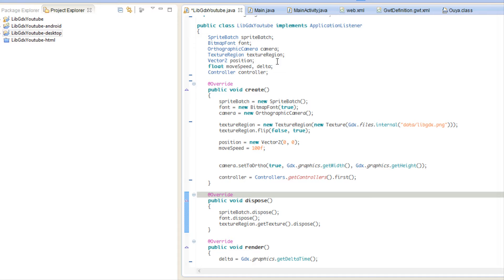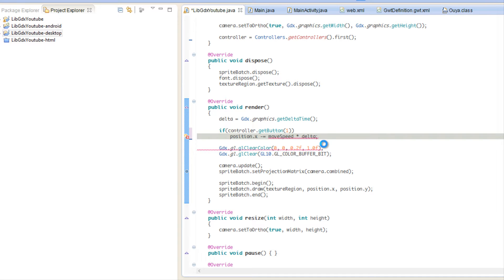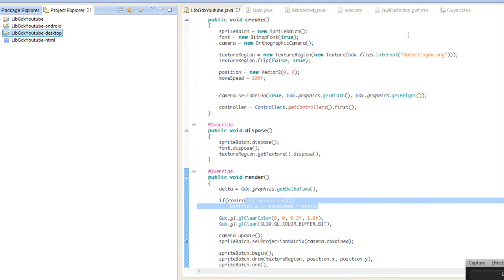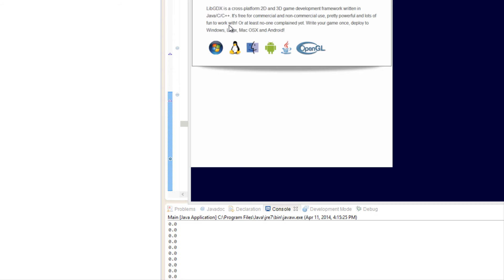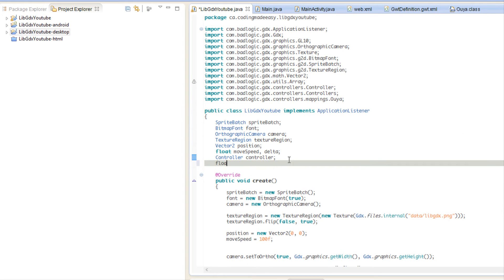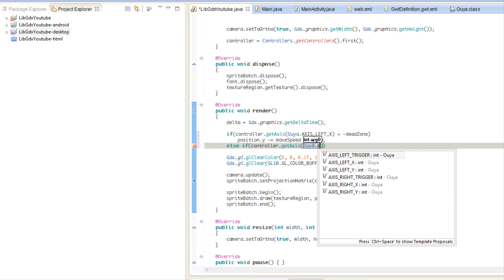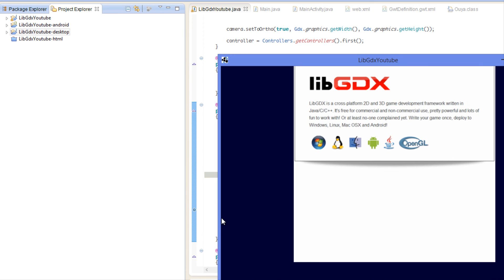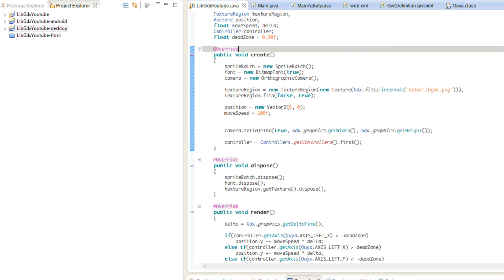Libgdx [Desktop/Android/IOS/HTML5] Made Easy Tutorial 9 - Controller Button and Analog Input